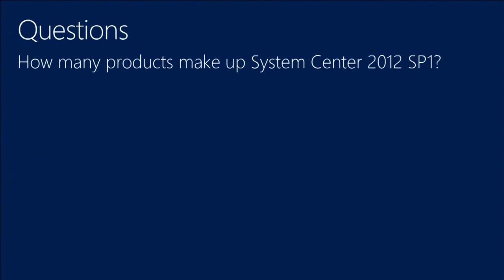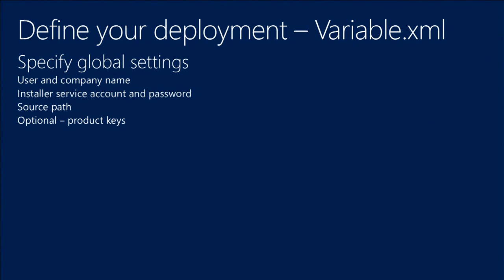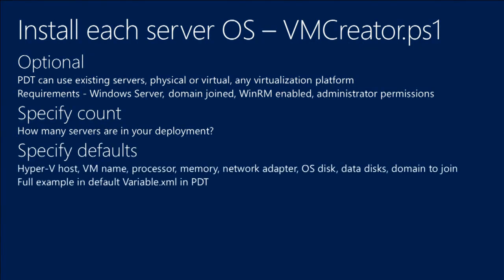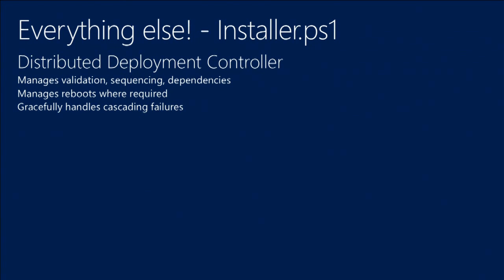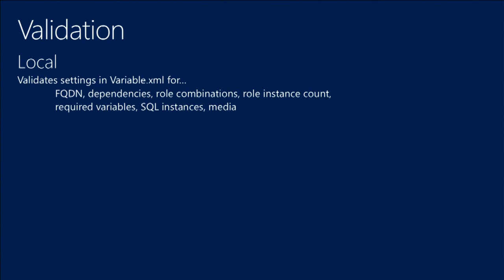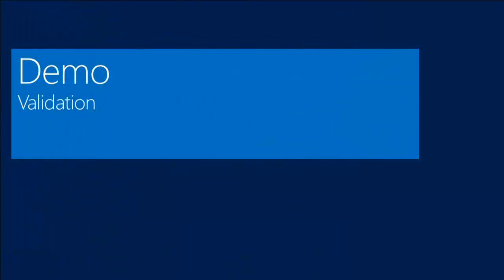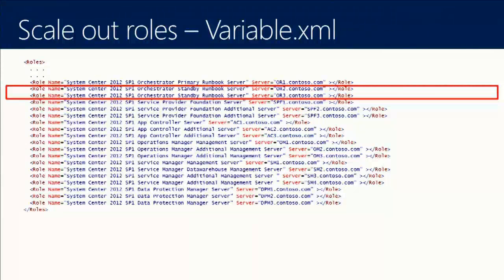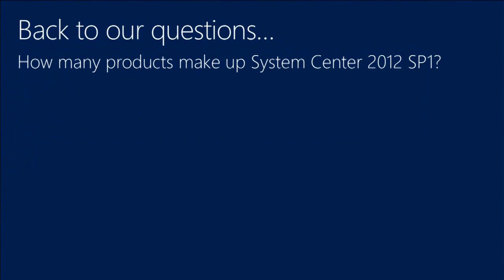TechEd Europe 2013 Automating Microsoft System Center Deployment with the PowerShell Deployment Tool